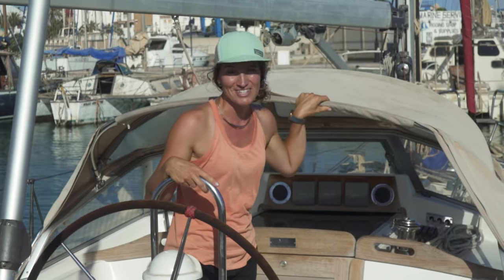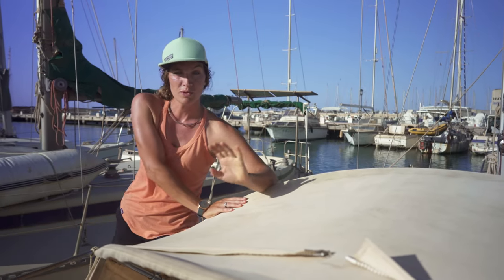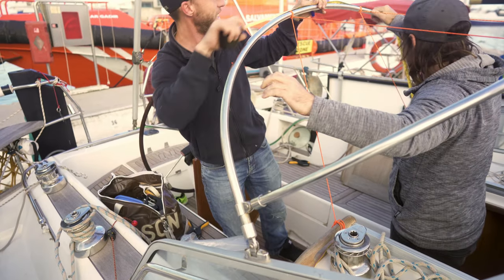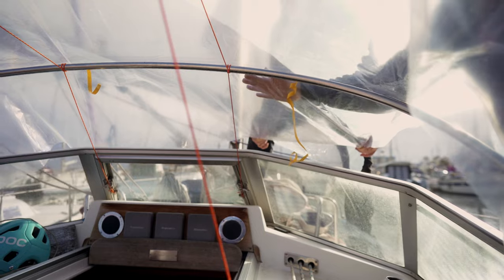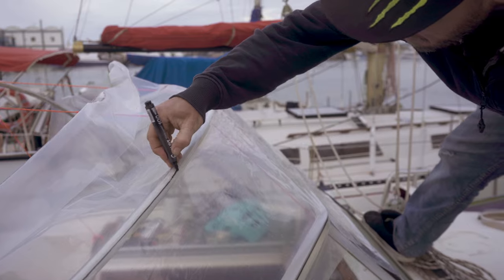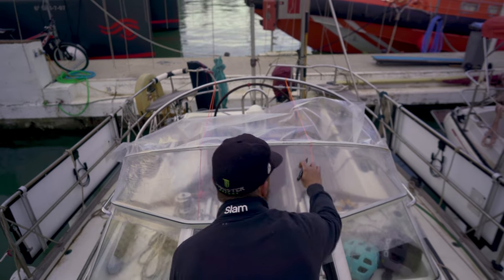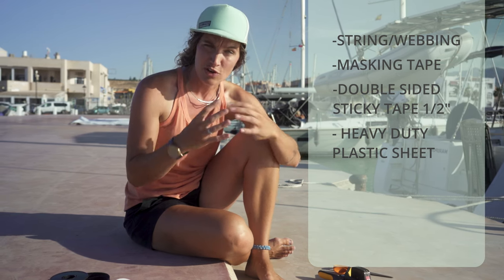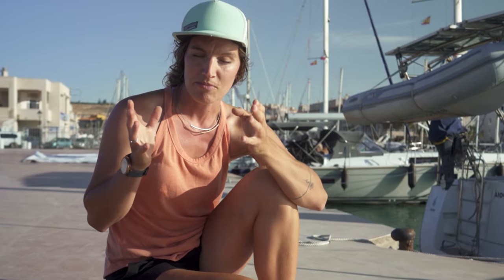DIY Spray hood like a Pro | Tips & hacks to make your own dodger THE RIGHT WAY!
Time to replace your Dodger or Sprayhood? Tight on budget? We’ve captured the whole process to help you DIY, along with some extra tips from a pro.
Trusted sailmakers Magnusson Sails in Southern Spain replace our 14yr old Sprayhood.
A how-to, for your DIY project to make and replace your Sprayhood / Dodger.

Link to part 2: How to make it!

youtu.be/KR2XSrMcpKM

02:14 Prepare the frame
03:03 Mark the centres
03:17 Lay Plastic
04:51Mark refs.
07:01Mark windows